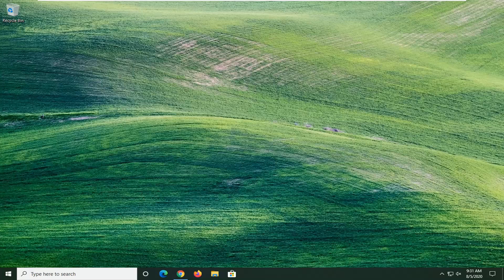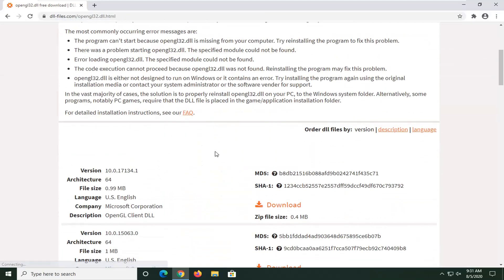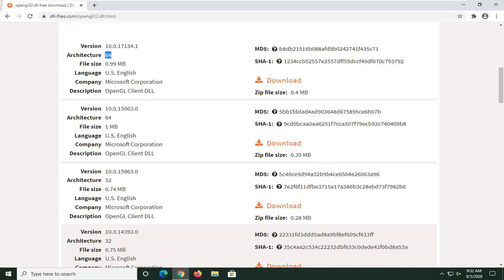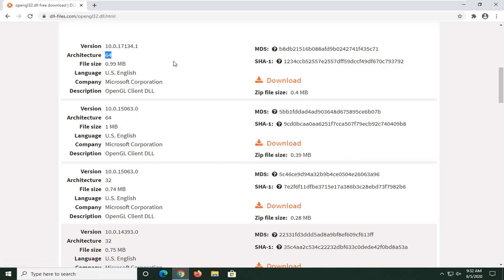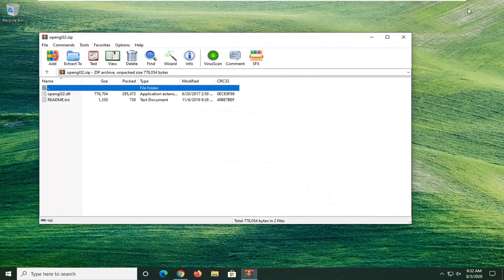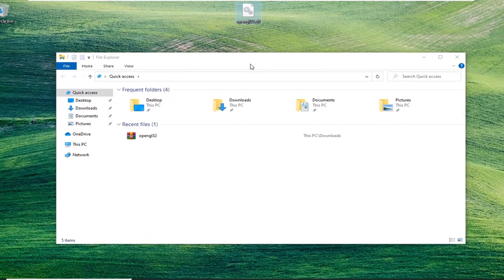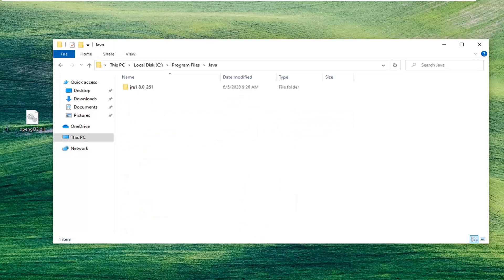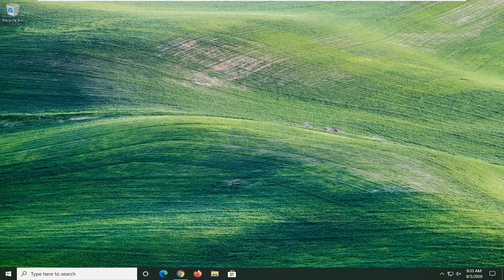How to Fix the Minecraft "GLFW Error 65542: GLFW : The Driver Does Not Appear to Support OpenGL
Issues addressed in this tutorial:
the driver does not appear to support opengl windows 10
the driver does not appear to support opengl minecraft solucion
the driver does not support opengl
the driver does not appear to support opengl minecraft windows 10 solucion
the driver does not appear to support opengl minecraft windows 7
driver doesn't support opengl
the driver does not appear to support opengl windows 7

The majority of users that have been struggling with this error code were able to fix the GLFW Error 65542 by copying the missing opengl32.dll file manually into the JRE (Java directory). If that doesn’t work or you want to avoid doing any manual modifications to the JAVA directory, you can also reinstall every GPU driver in order to ensure that the opengl32.dll file gets reinstalled.

Besides, if you are using a DisplayLink software on the computer, this may also cause this trouble owing to some compatibility issues. Uninstall this driver and you won’t get the GLFW Error 65542 while playing Minecraft games. Make sure to keep your graphics card up to date. An obsolete display driver may also result in similar bugs. Let’s explore the solutions in detail.

However, if you’re encountering this issue with the Java version of Minecraft, this problem can also be facilitated by a conflict with a DisplayLink driver. In this case, you can fix the issue by uninstalling the conflicting driver and re-launching the game.